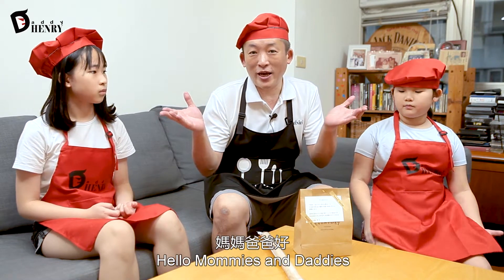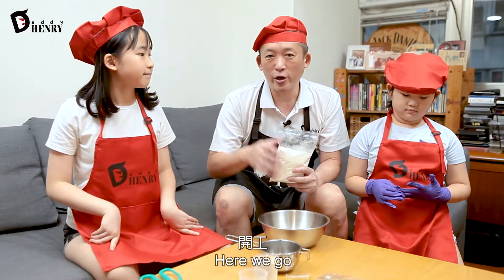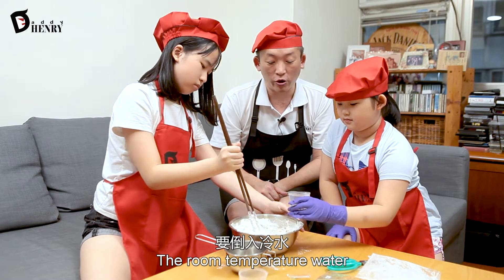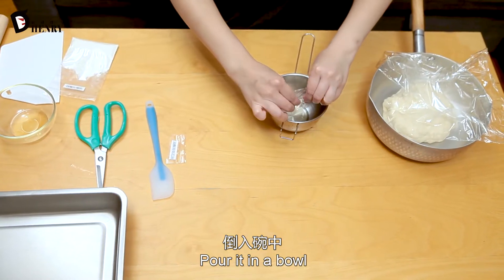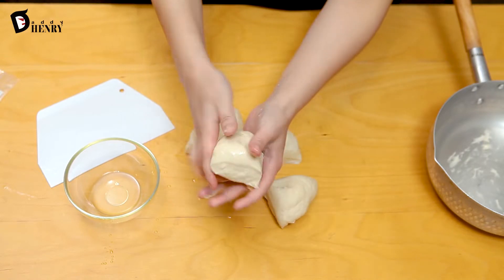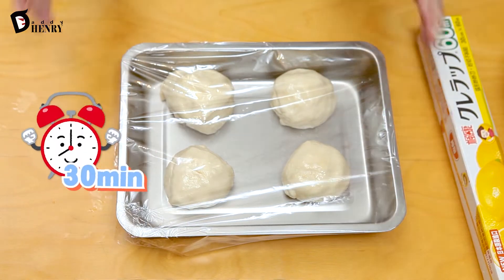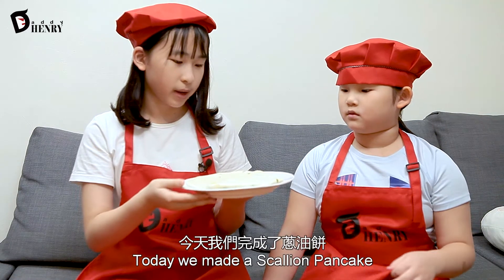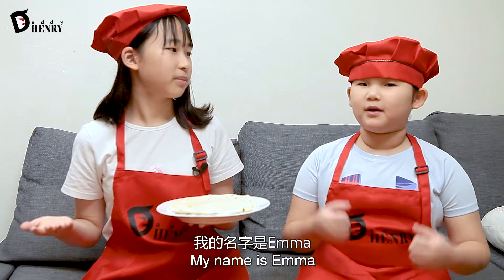蔥油餅-Scallion Pancakes with Daddy HENRY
換做鹹食囉！Welcome back to “Welcome Bake”! 歡迎大家先參考影片,也可以下好訂單等食材到府，再跟著我們一起做點心。請記得要說是Daddy HENRY介紹的才會有折扣喔～（請在下方連結點餐）

Welcome Bake烘焙食材送到家

Learning and Playing English with Daddy Henry
和Daddy Henry 一起學習英文和玩耍

Daddy Henry is an Internet English educational program that parents and their children can watch, learn, and play TOGETHER
Daddy Henry 是ㄧ個讓家長和小朋友可以ㄧ起觀賞，學習，和玩耍的網路英文教學節目